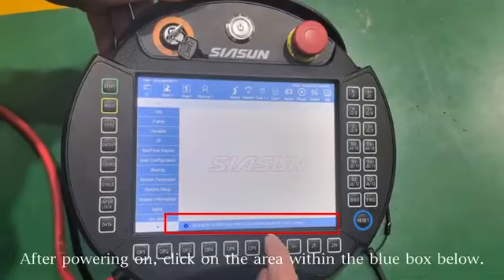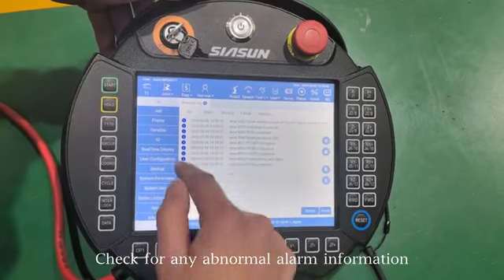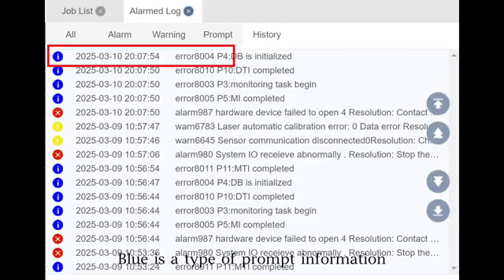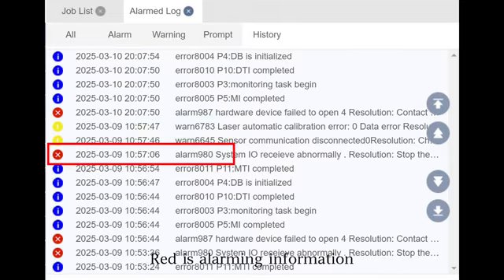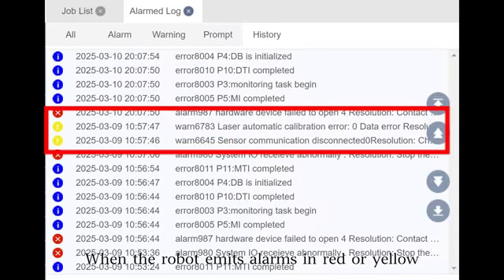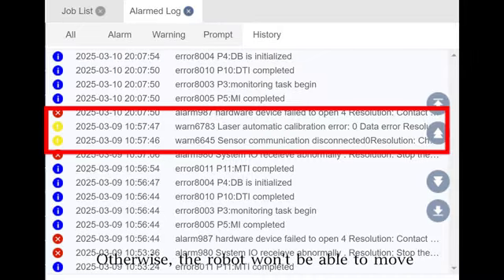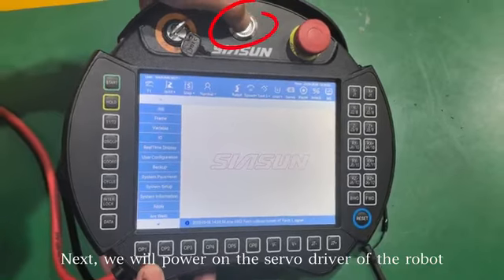Siasun Industrial Robot Basic Operation Steps Tutorial Video (English Version)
Professional and big manufacturer of cnc router&laser machine from China

Contact with us
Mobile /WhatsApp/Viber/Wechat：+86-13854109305